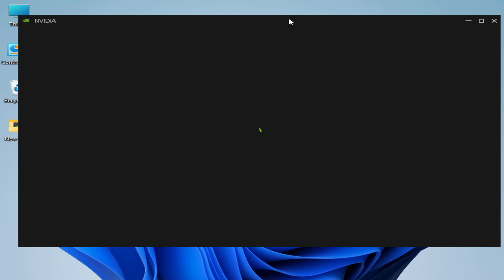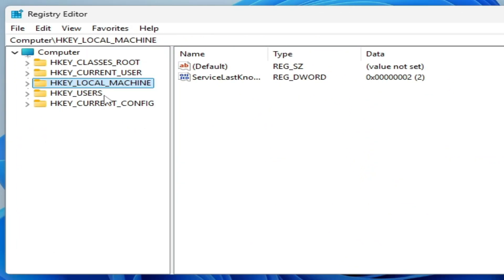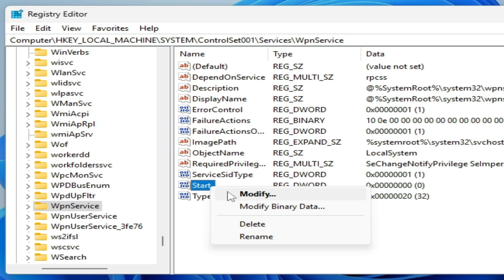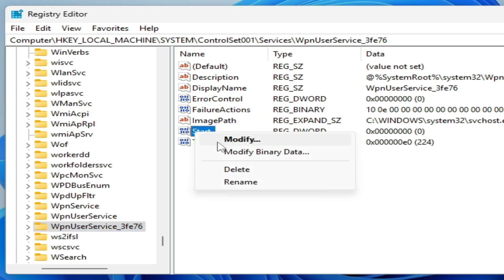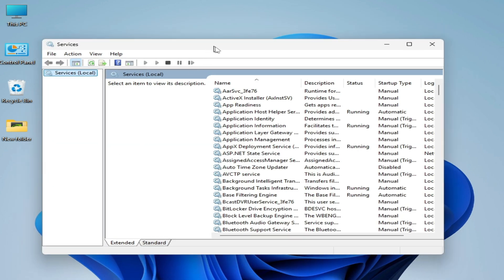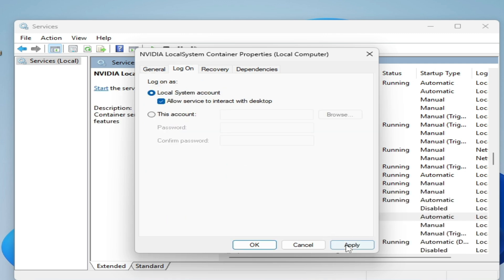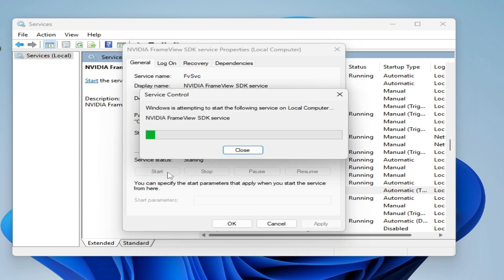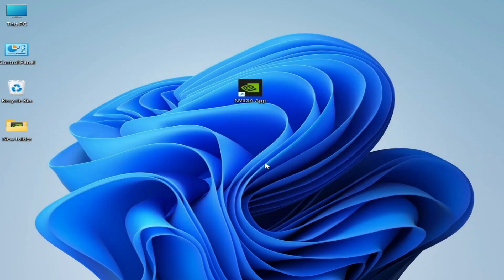There was a problem with Nvidia app Relaunch Your app Fix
Hello Guys,
I have shown in this video There was a problem with Nvidia app Relaunch Your app Fix.